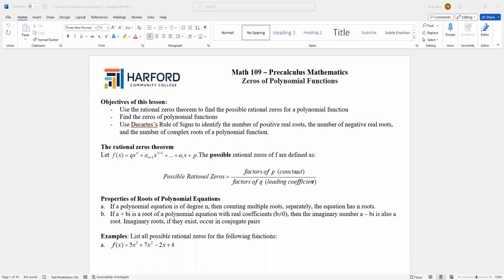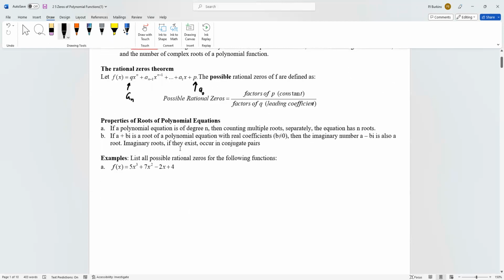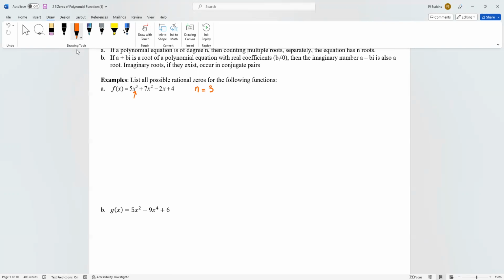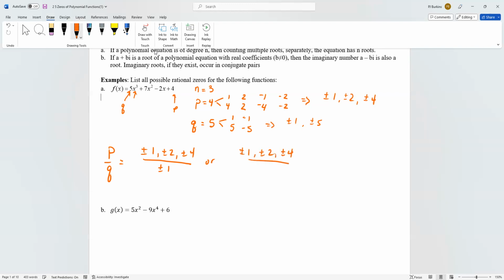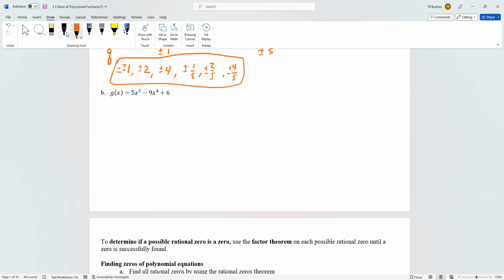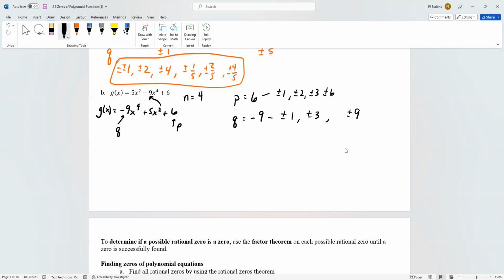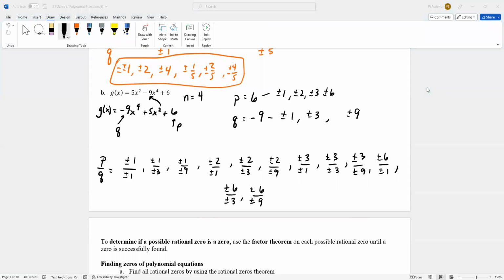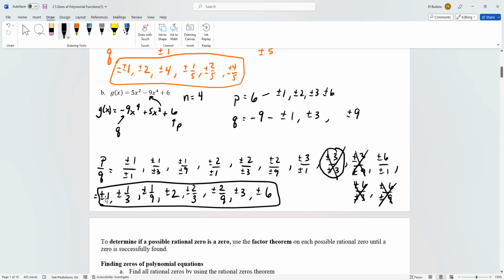2 5 1 Zeros of Polynomial Functions